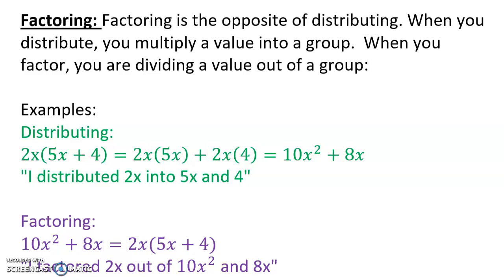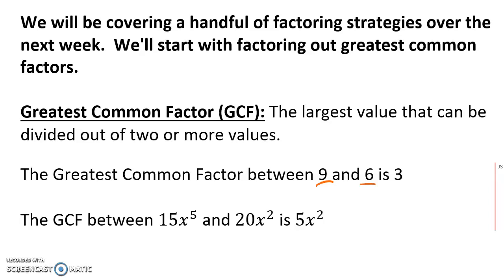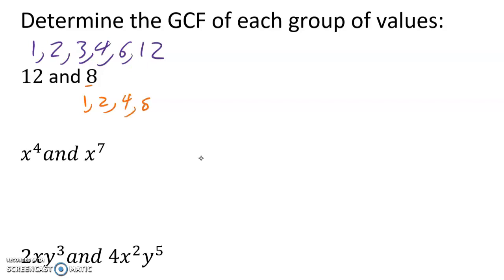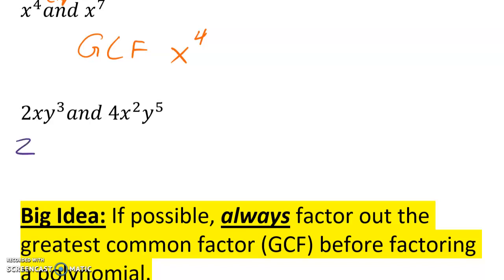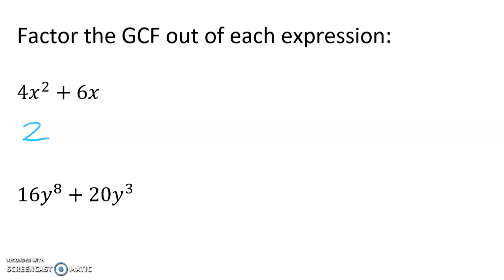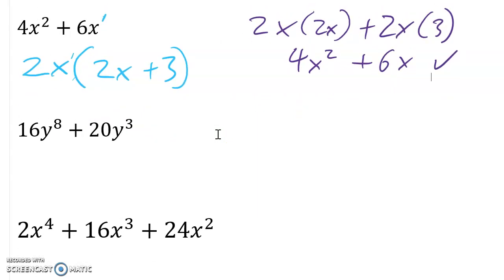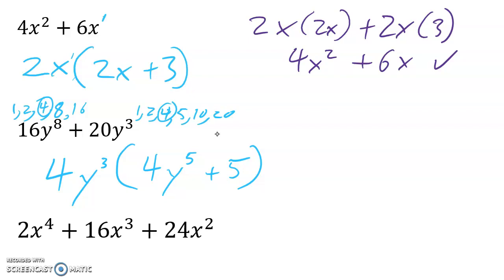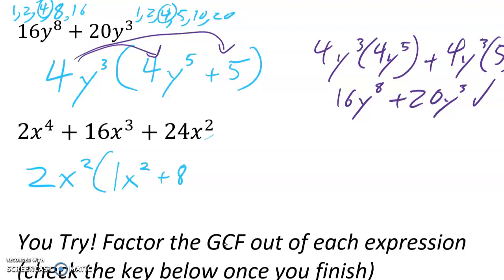Factoring out GCFs